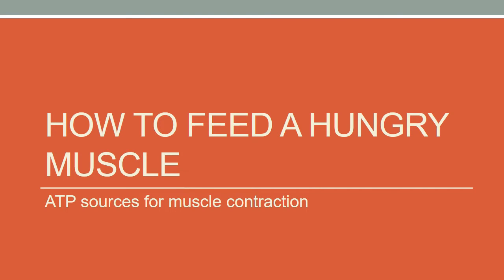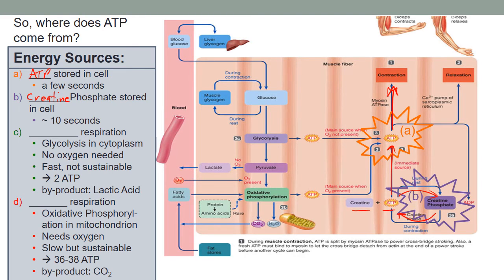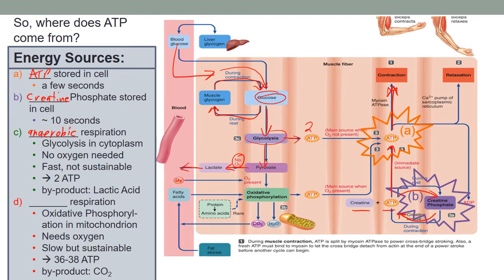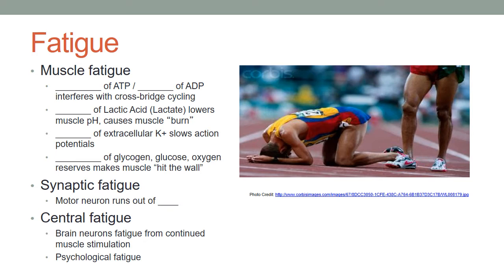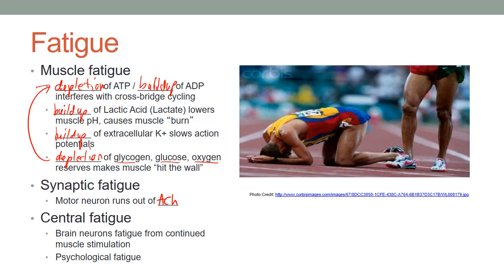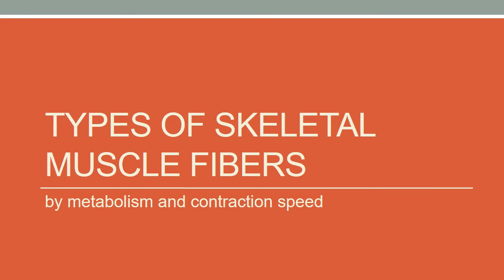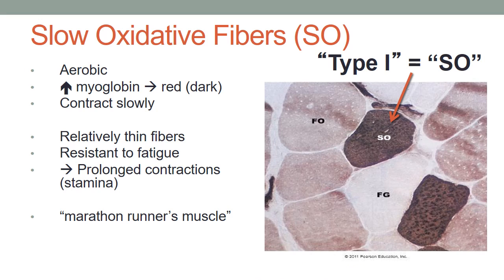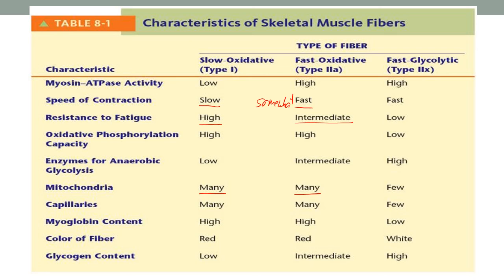Muscles in Action: metabolism and ATP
Narrated fill-in-the-blank slide show describing sources of ATP / types of cellular metabolism in muscle cells, sources of fatigue and oxygen debt, and the three metabolic types of skeletal muscle fibers.